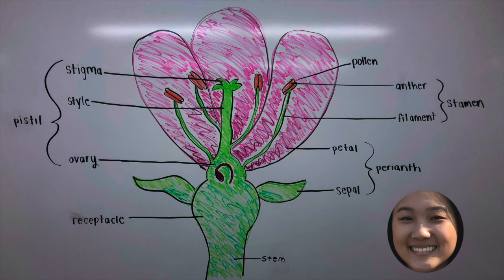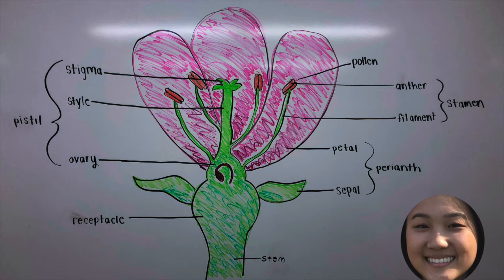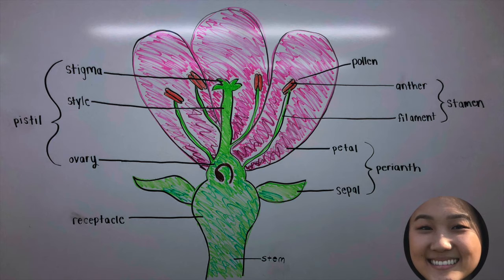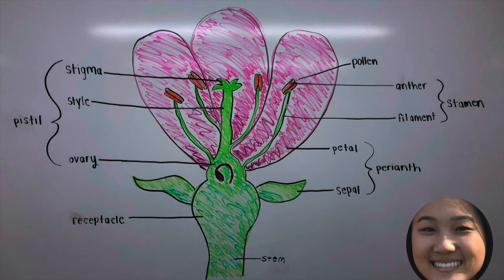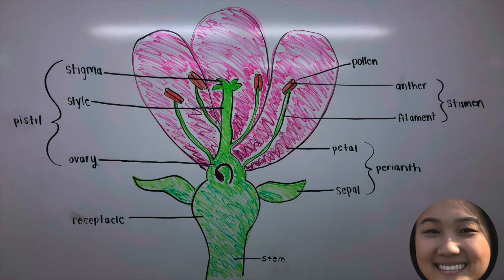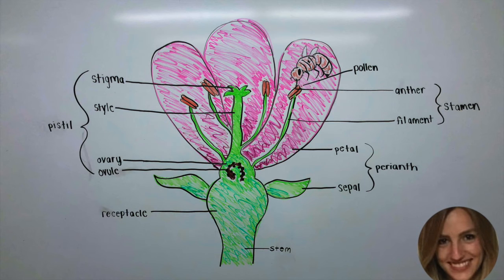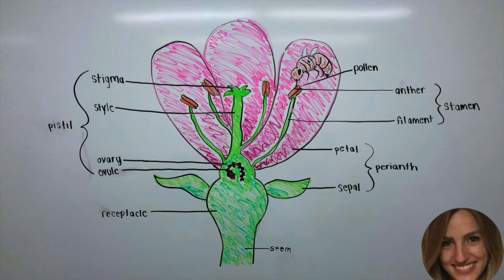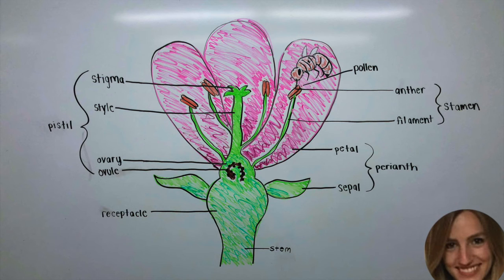The Angiosperm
Students at The George Washington University briefly explain the basic parts of an angiosperm as well as a bee's role in its pollination.